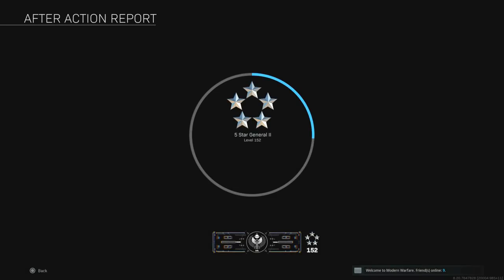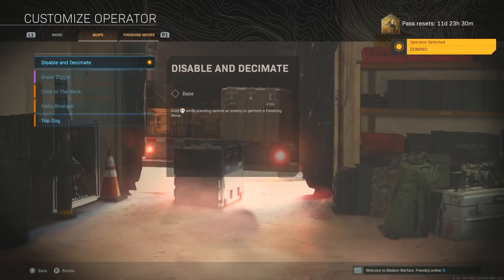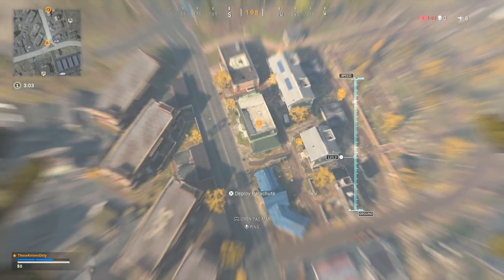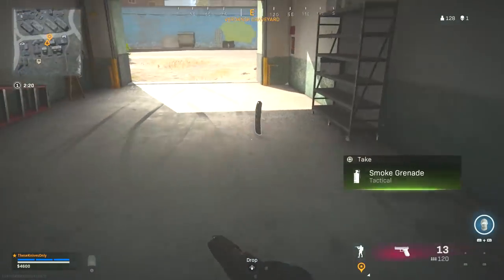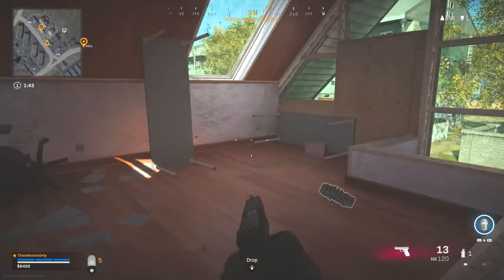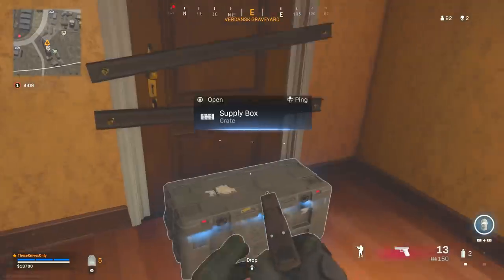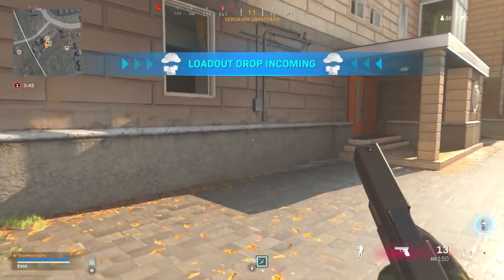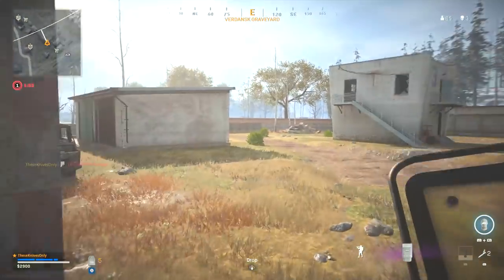THE SHOVEL EXECUTION IS JUST WAY TOO MUCH FUN!! (Modern Warfare Warzone)